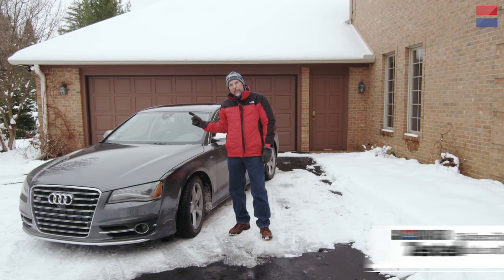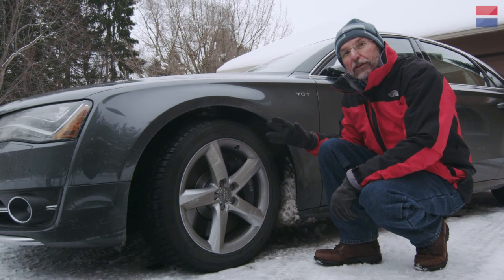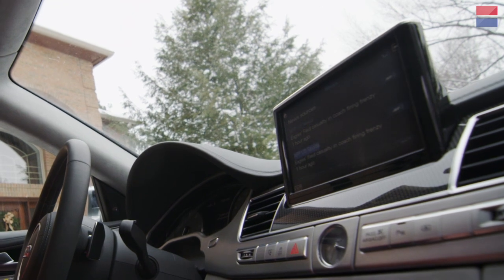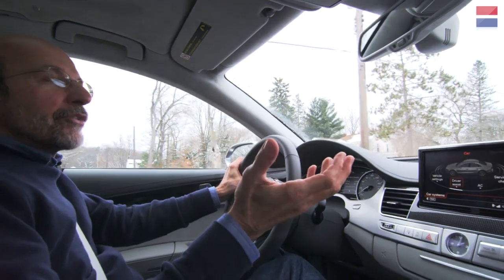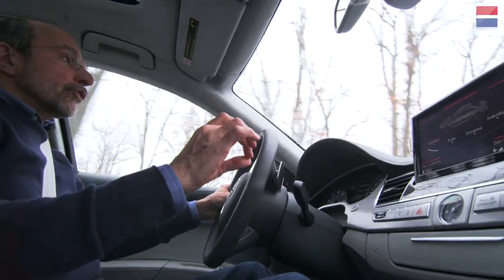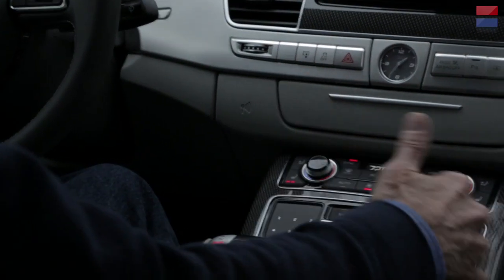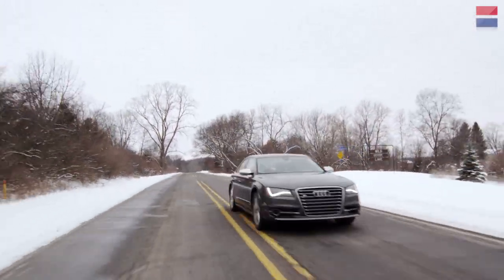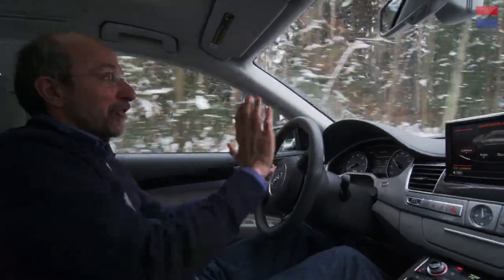2013 Audi S8 - Review - CAR and DRIVER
Contributing editor Csaba Csere gives an in-depth review of the 2013 Audi S8 on the latest episode of Car and Driver: Tested.

CAR: Audi S8
LOCATION: Michigan
MAG EDITORS: Csaba Csere